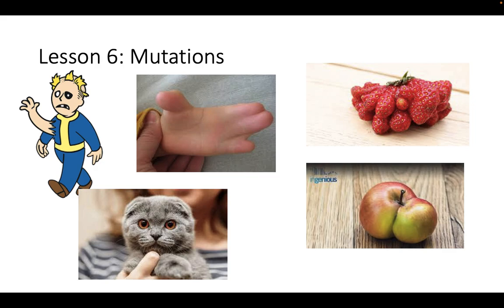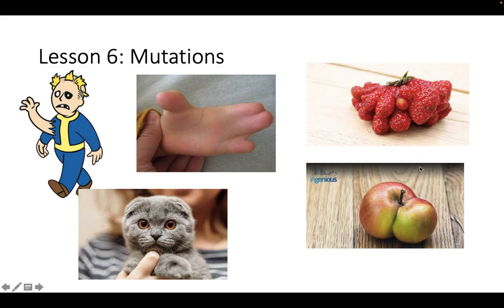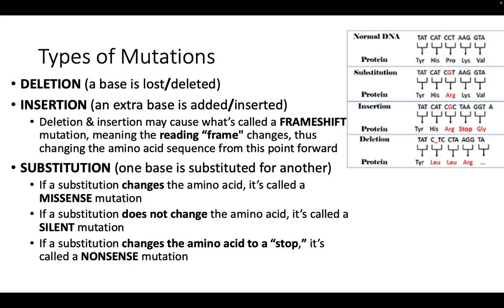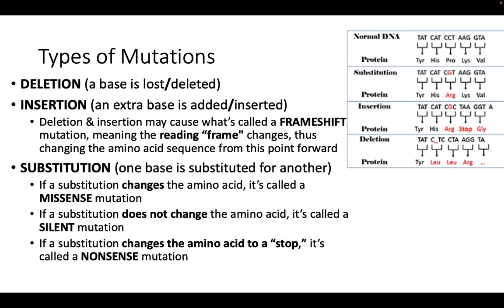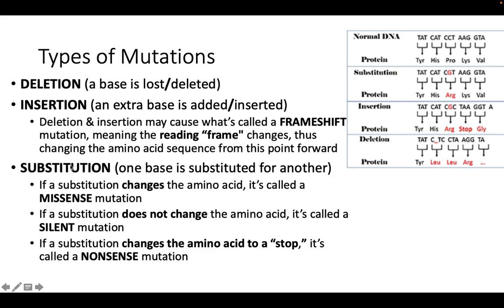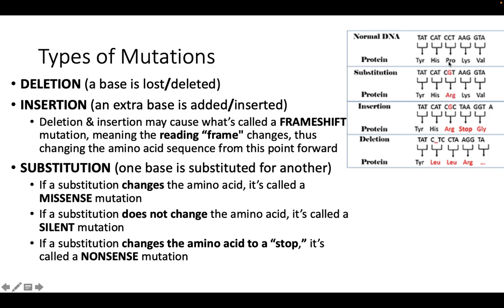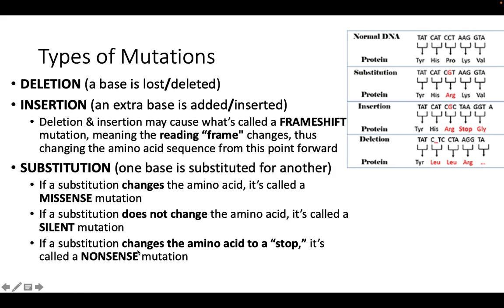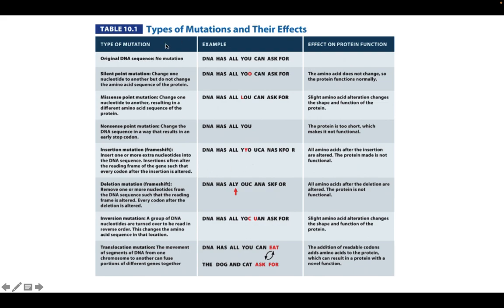Lesson 6 Mutations